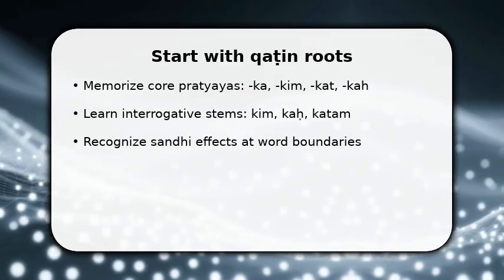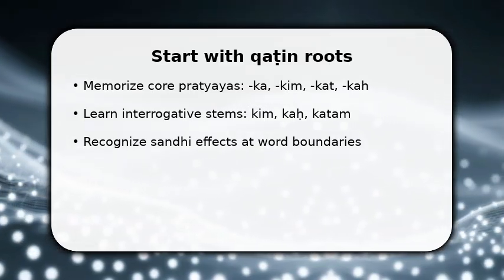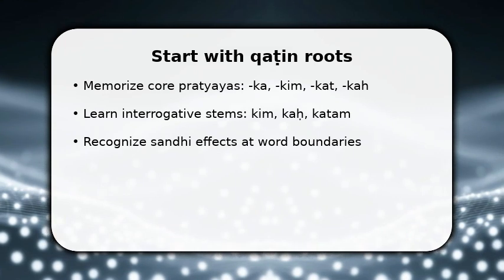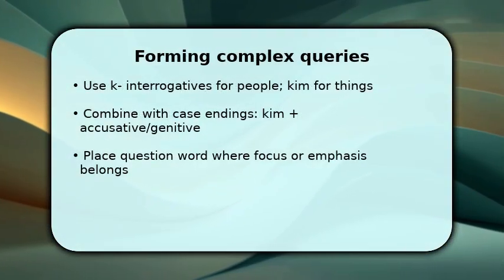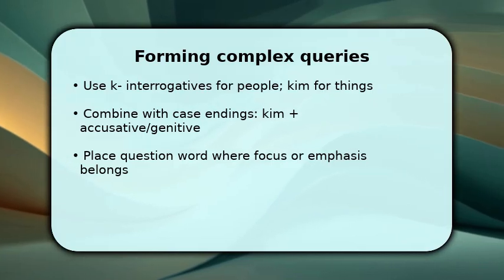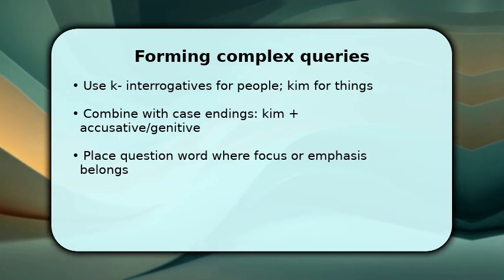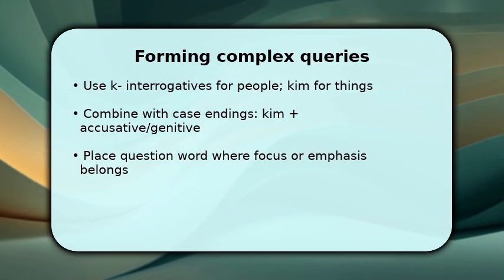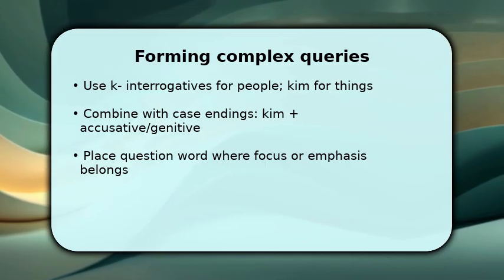How to Use Question Words in Sanskrit (only Way)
Dive into the intrica extricates of Sanskrit question words in this comprehensive guide. Master their usage and nuances, essential for anyone serious about learning or teaching classical Indian languages.